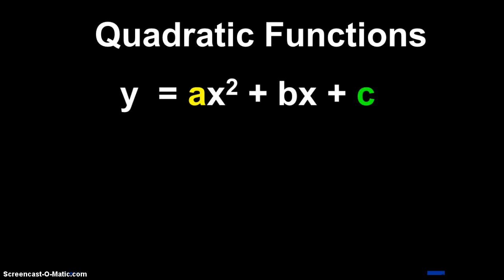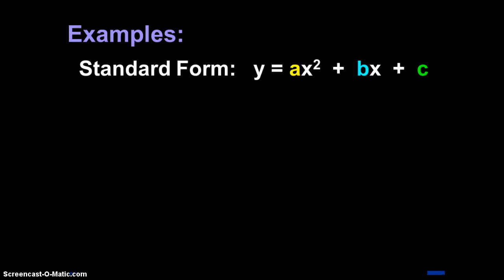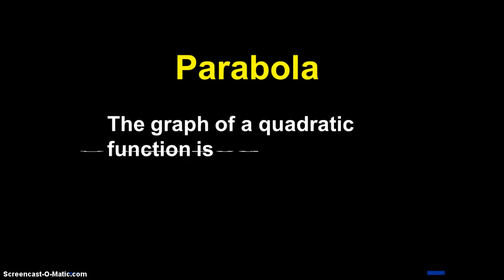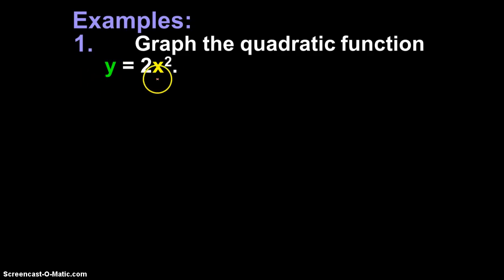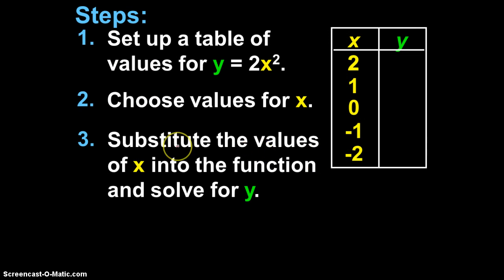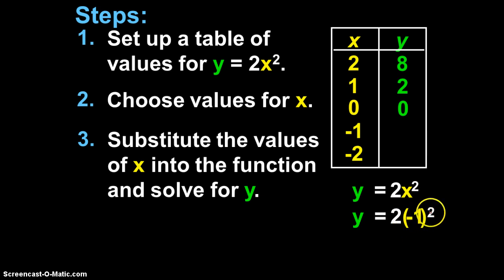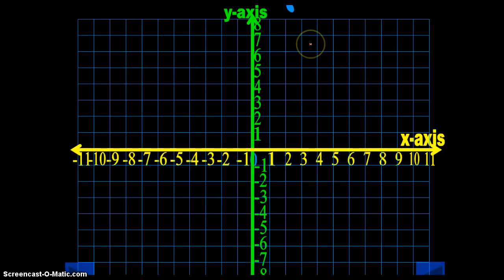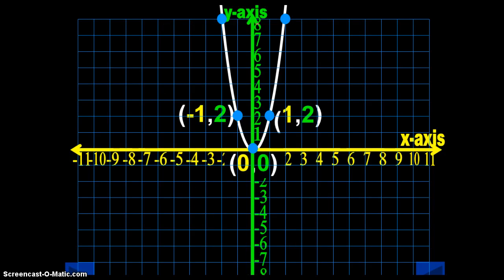Grahping Quadratic Functions